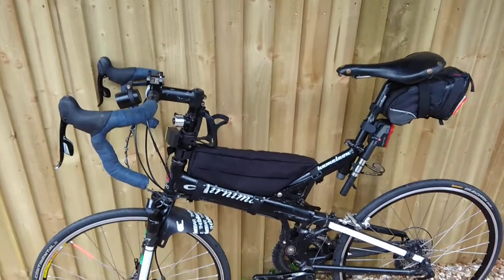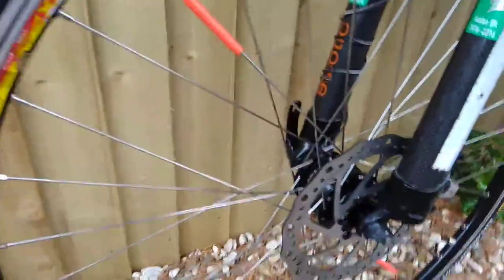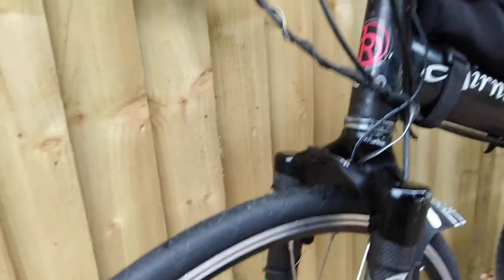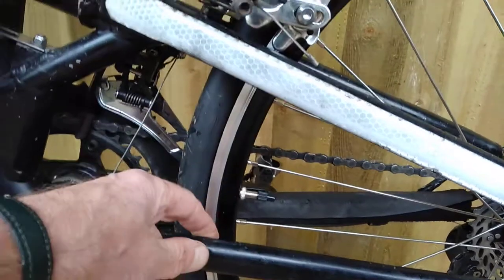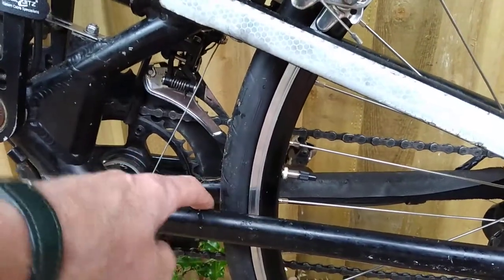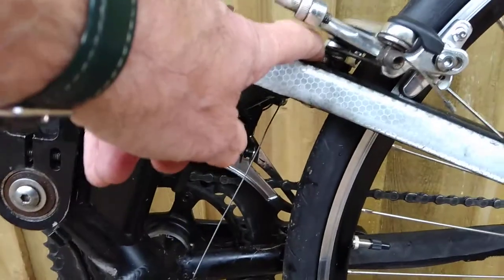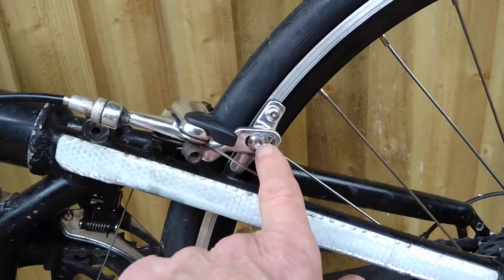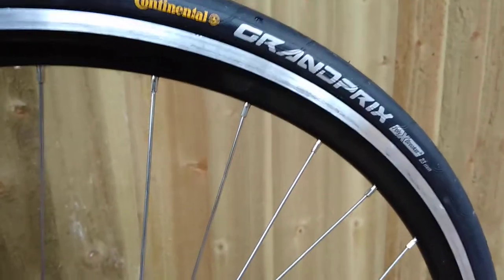Airnimal Chameleon upgrade to 650c wheels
How to convert the Chameleon to 650c